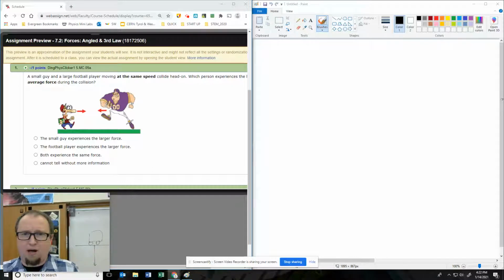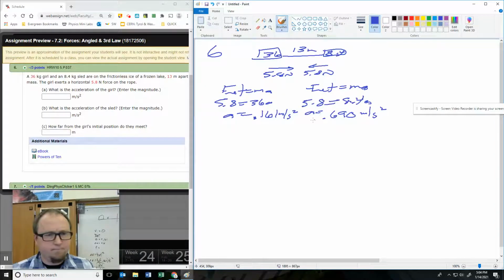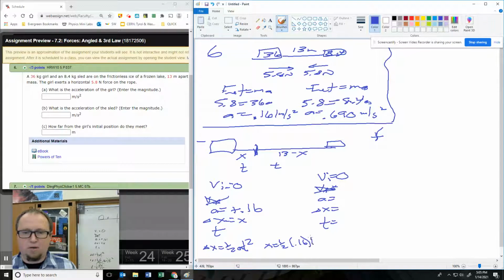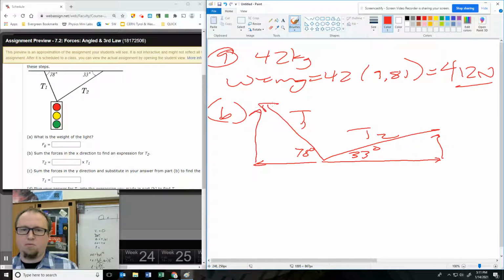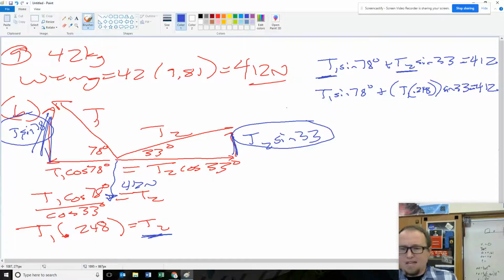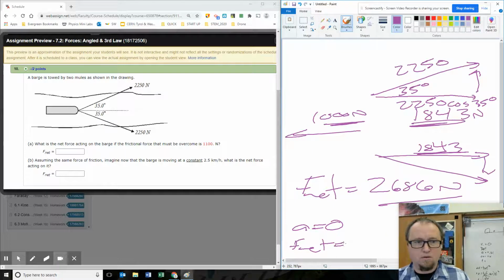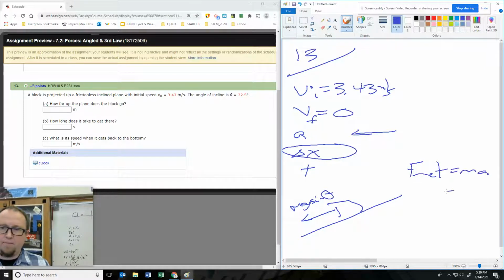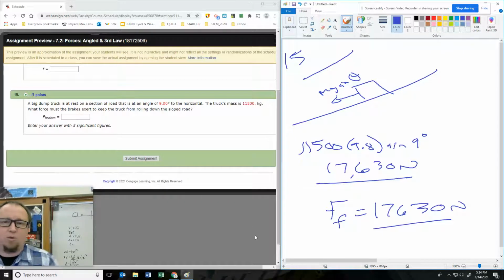Webassign 7.2: Angled and Inclines